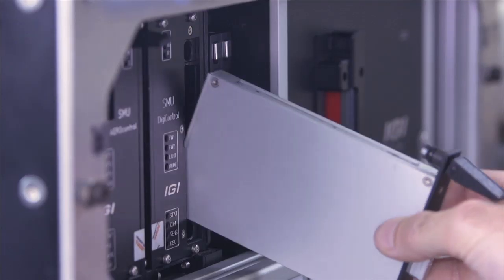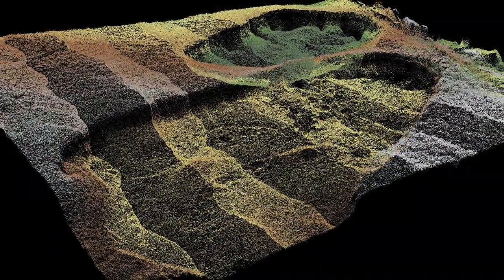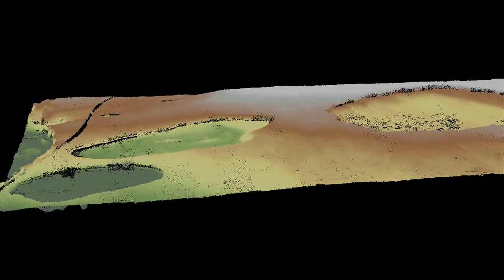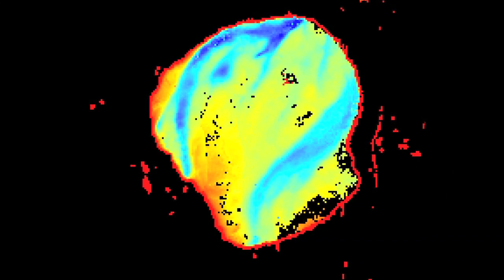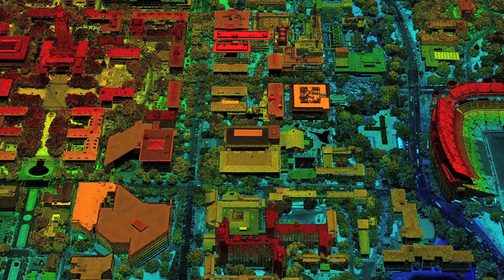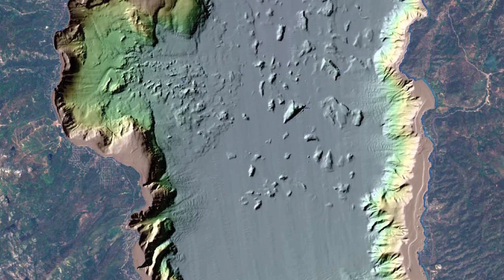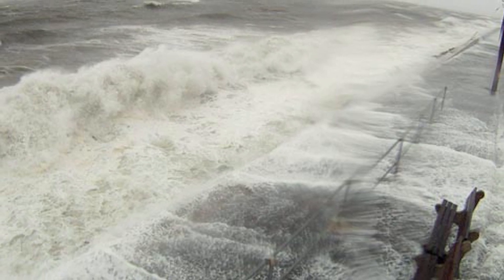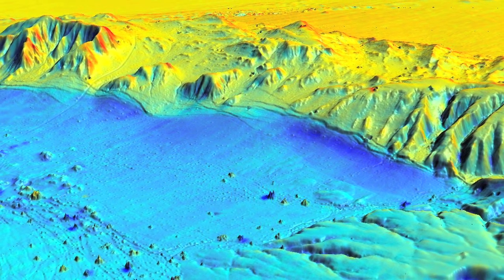Unveiling the Earth's Surface: Airborne Lidar at UT's Bureau of Economic Geology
A look at cutting edge remote sensing technologies employed by the Bureau of Economic Geology at the University of Texas at Austin for 3D and 4D imaging of the earth's surface